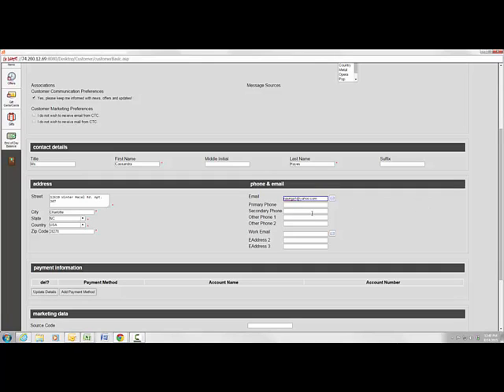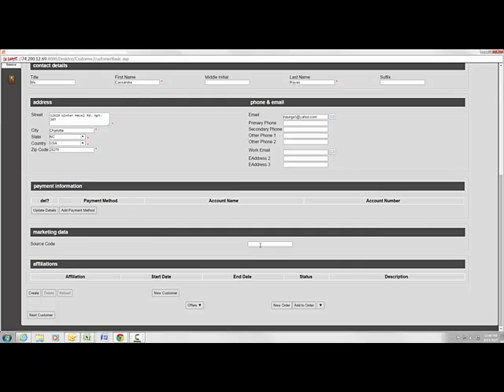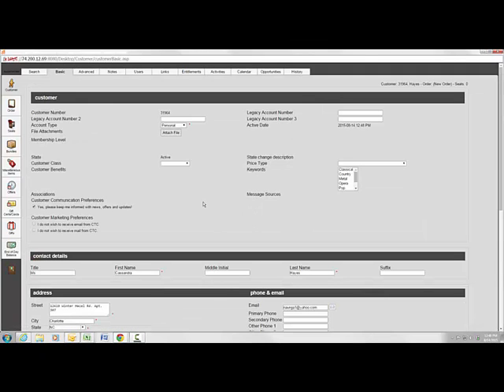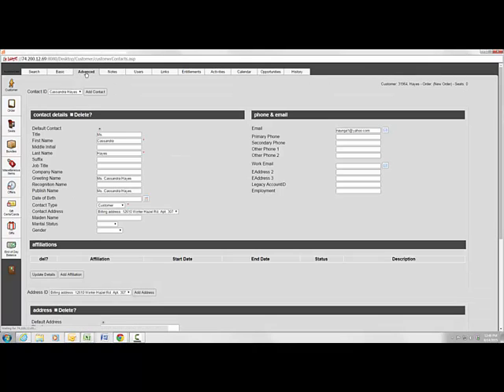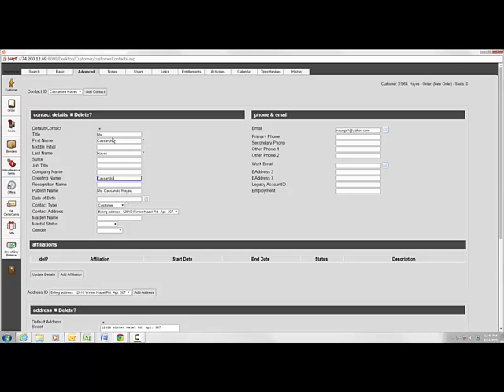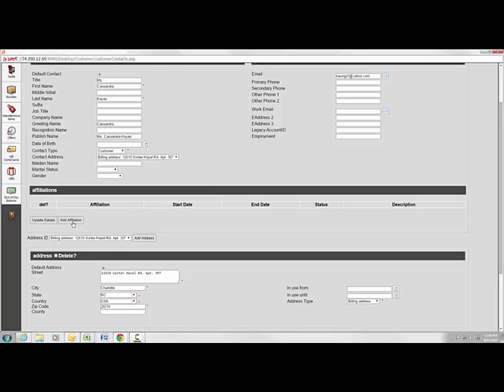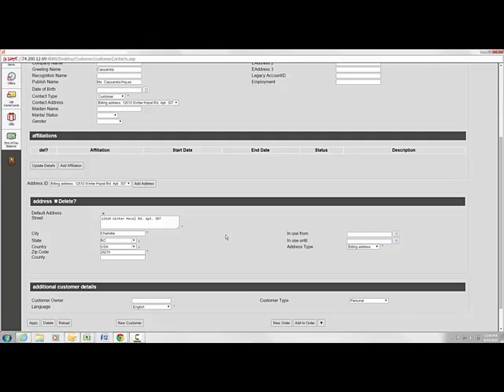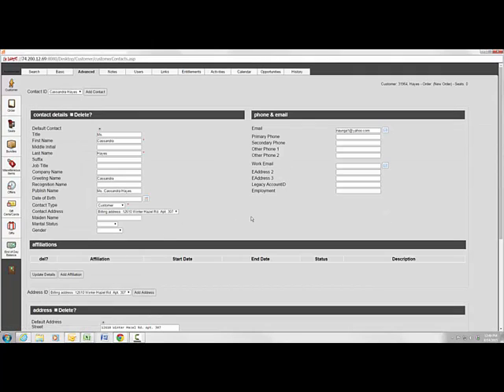How to add someone to AV